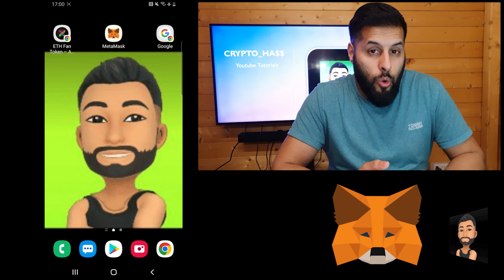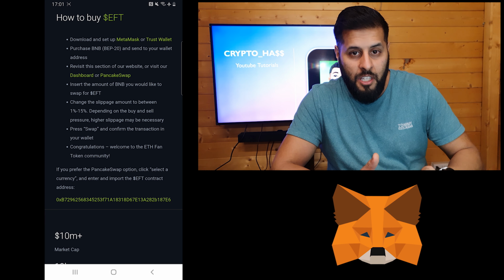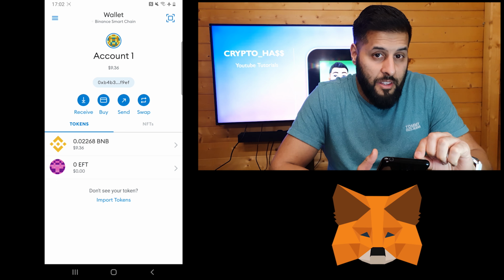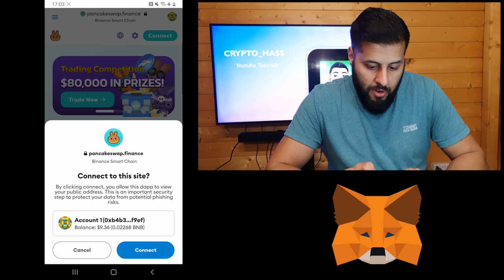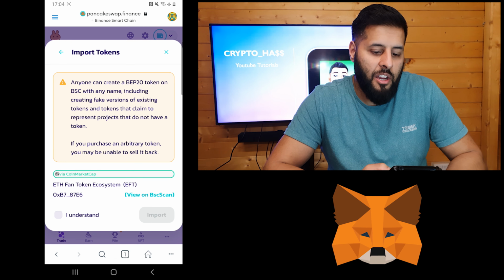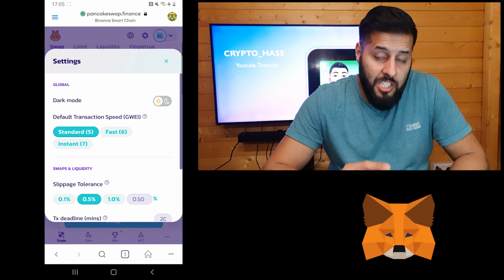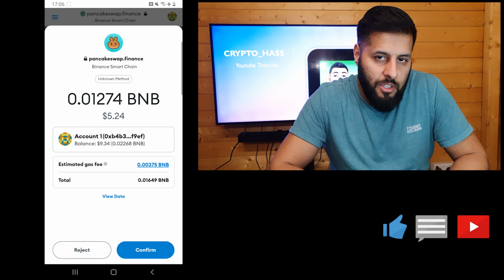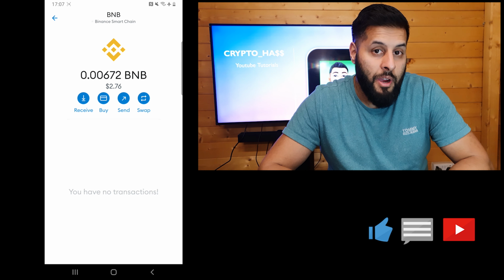HOW TO ADD BINANCE SMART CHAIN TOKEN ON METAMASK WALLET Part 03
This video is to show you how to install the Metamask wallet for the upcoming NFT's and EFT Raffles along with all Ecosystem tokens.

This video has been uploaded for people to share the knowledge and spread the joy of being a Crypto Enthusiast

ETH Fan Burn Contract Address: 0x002d3C280f719c4B0444680A8C4B1785b6cC2A59

ETH Fan Burn Peace Contract Address : 0xa5a4117999d94BCC743Ced447Ce2c34329180fad

ETH Fan Token Ecosystem Contract Address:
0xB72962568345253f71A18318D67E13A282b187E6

B-ETH contract for rewards in your BEP20 wallet:
0x2170ed0880ac9a755fd29b2688956bd959f933f8